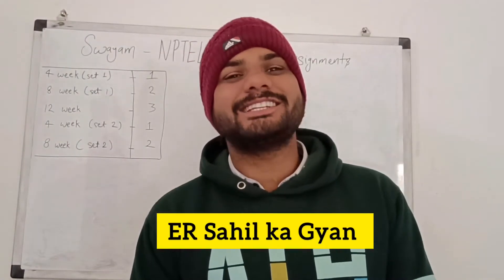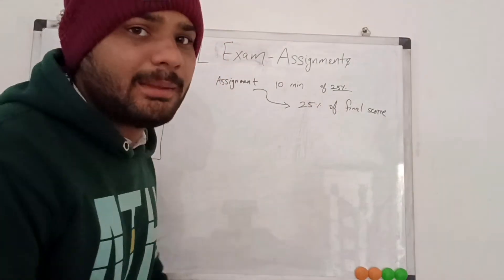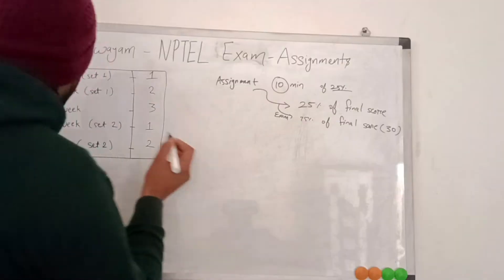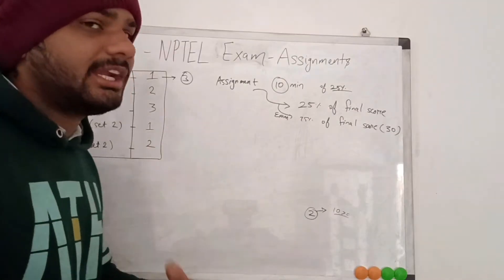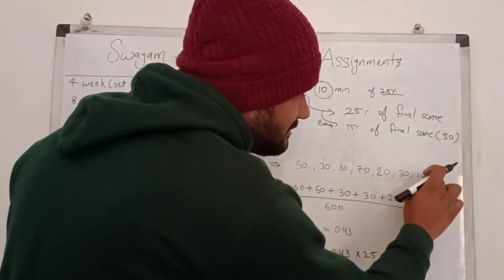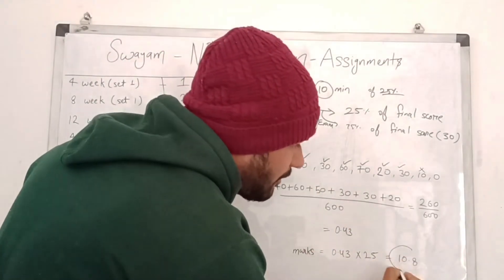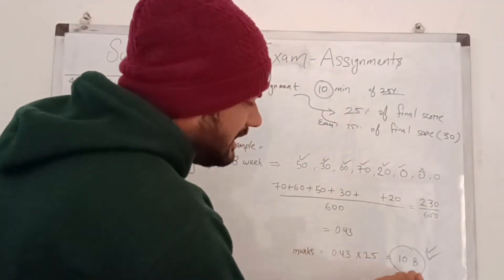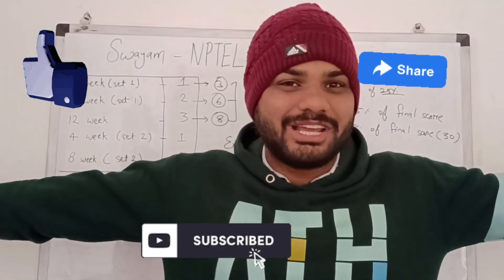Nptel Assignments marking doubts 🧐 | How many minimum assignments need to submit in NPTEL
👍 Ek like toh banta hai

Any doubt ask freely !